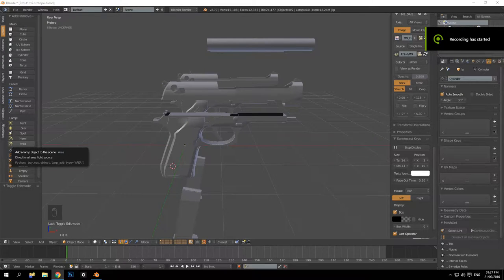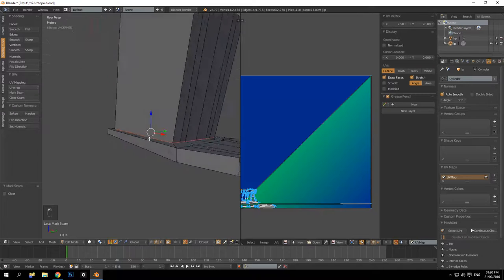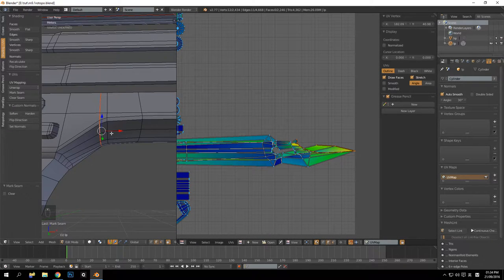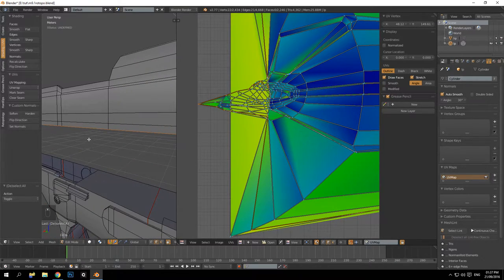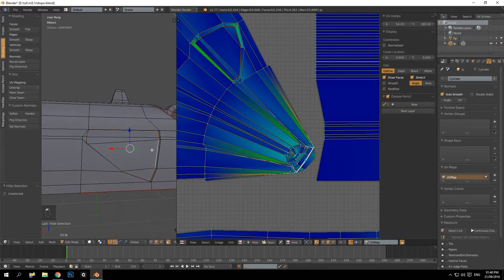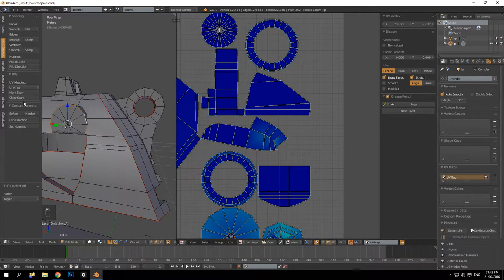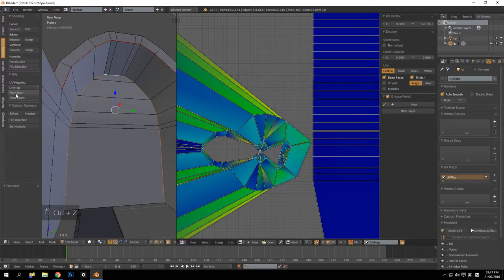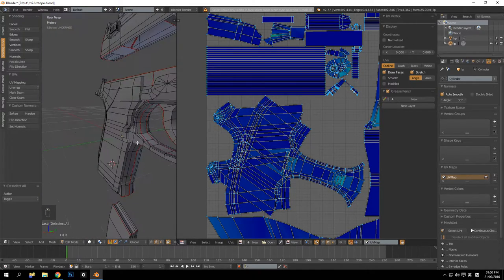Blender M9 uv unwrap tutorial part 1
In this tutorial I will show you how to uv unwrap a m9 handgun in blender